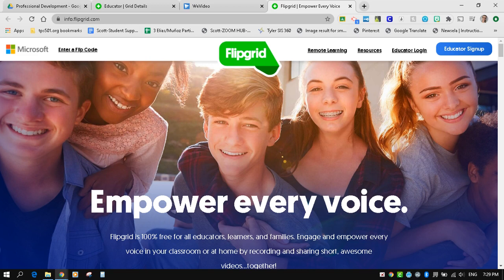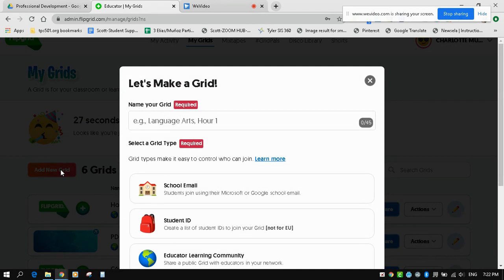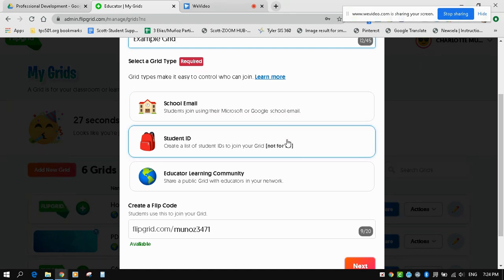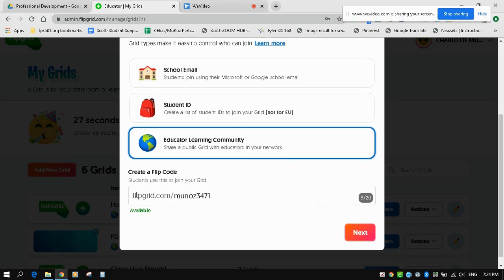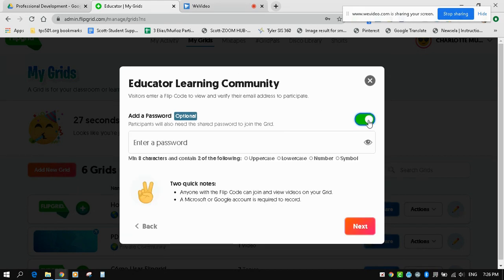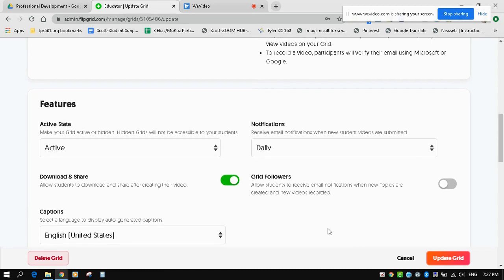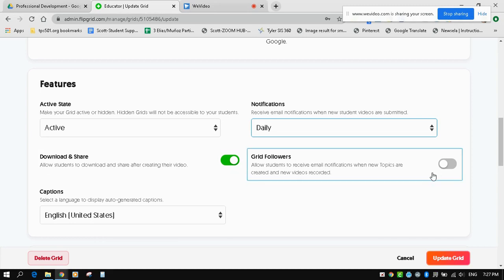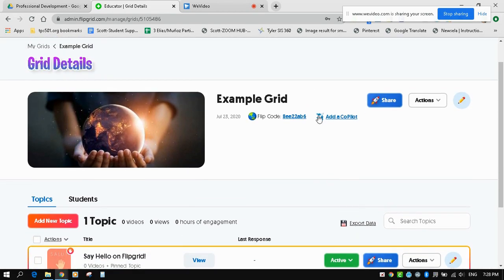Flipgrid- Create an Account, Make a Grid